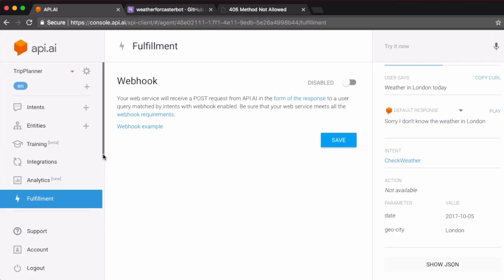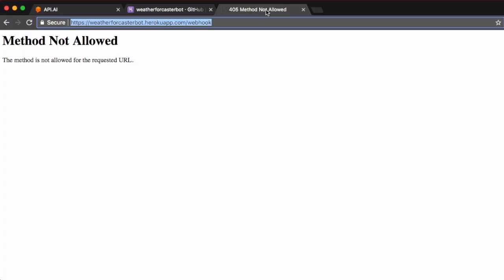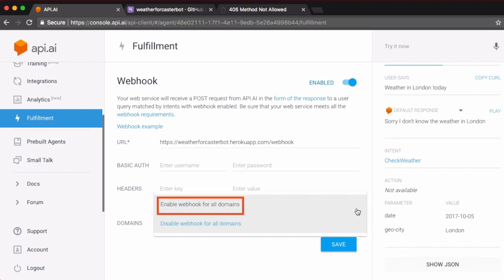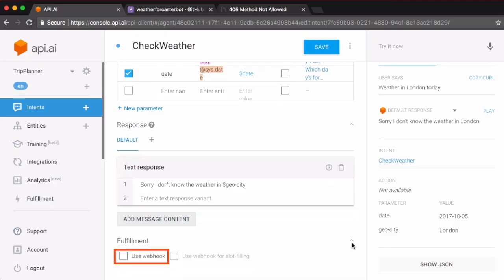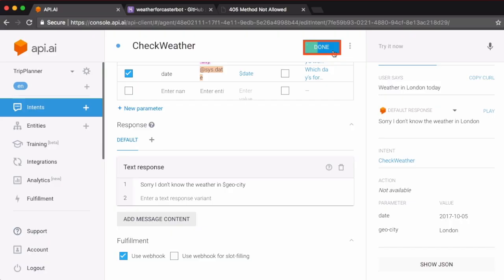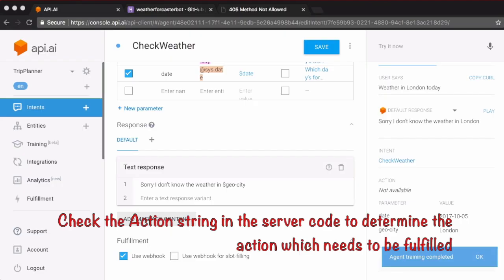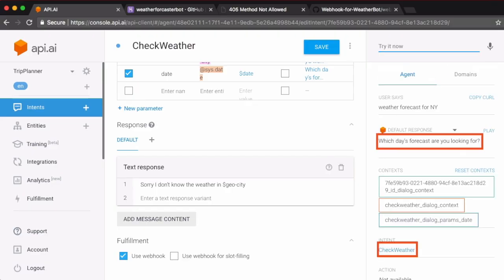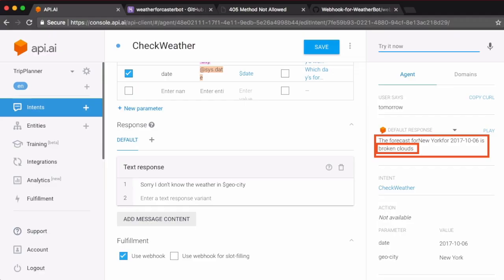031 Fulfilment Using Webhooks7m 13s